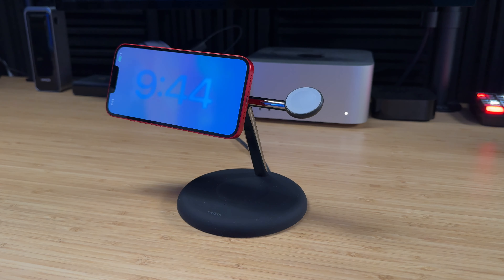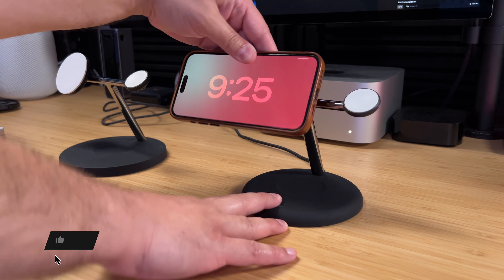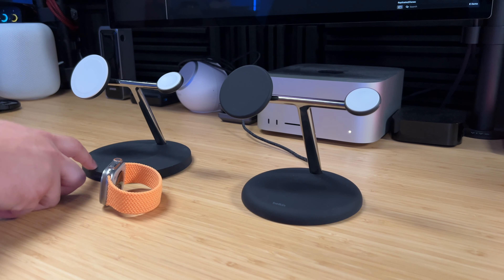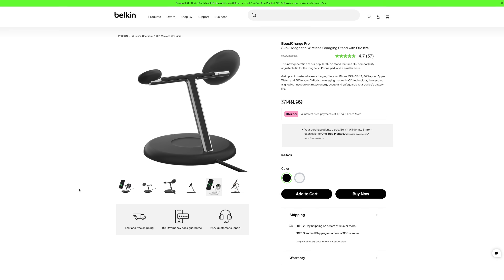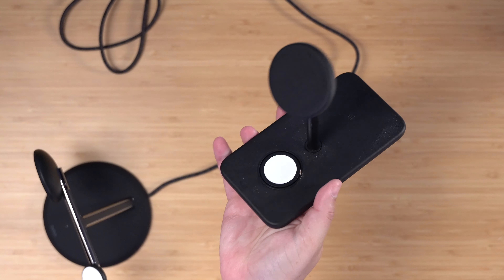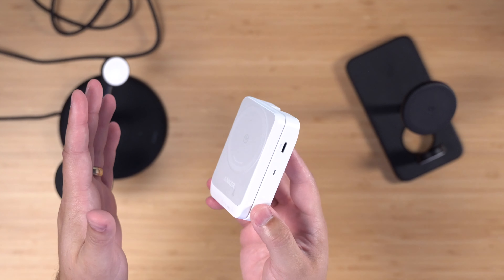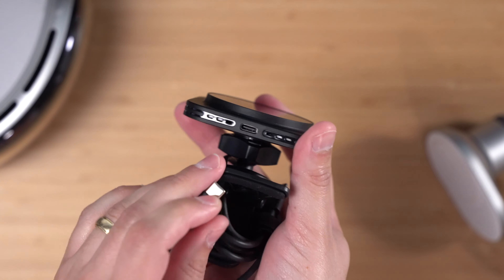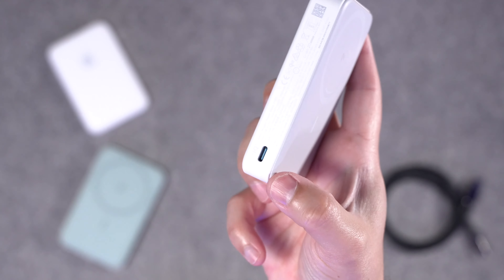Belkin 3-in-1 MagSafe Charger with Qi2 Review - Fixed the Quirks!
Belkin fixed all the quirks with its latest Qi2 3-in-1 charger! Charge your iPhone with a new swiveling mount, fast-charge Apple Watch, and wirelessly charge AirPods. Plus, I compare it to other 3-in-1 MagSafe chargers.

⭐️ Get the Chargers

Belkin’s NEW Qi2 3-in-1

ESR Qi2 Car Charger

Anker 3-in-1 Qi2 Travel Charger

Anker Qi2 MagSafe Battery Pack

📺 Videos Mentioned

Chapters ➡

00:00 Introduction
00:21 Comparing Older Model
01:59 One Quirk
03:05 Compared to Other 3-in-1’s
05:13 Conclusion